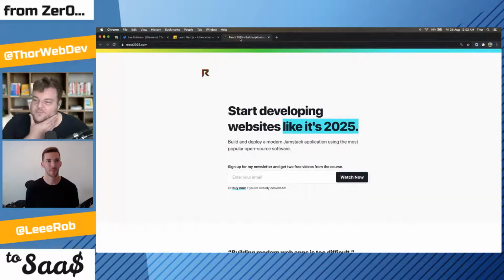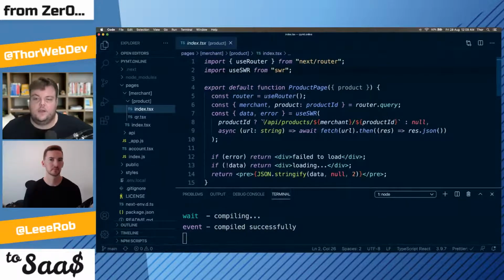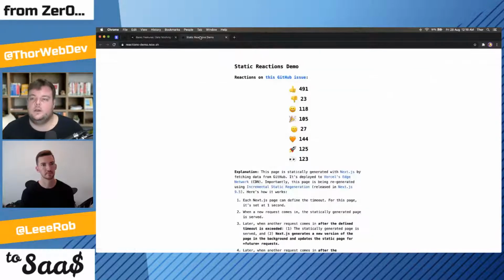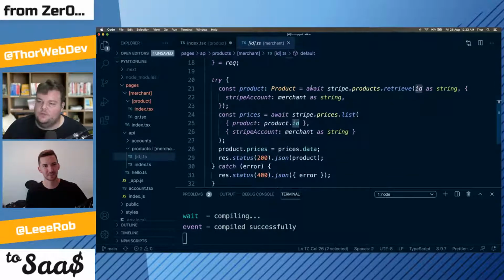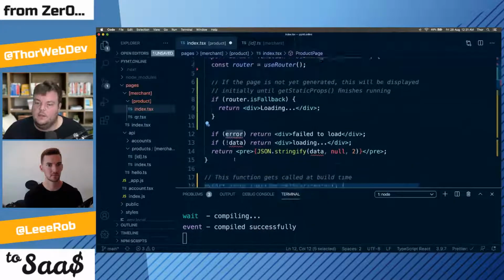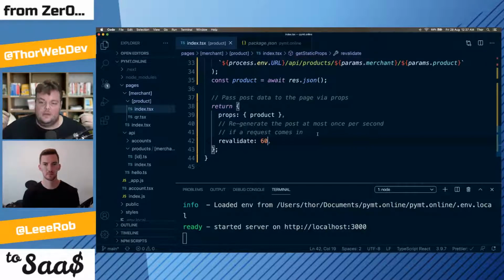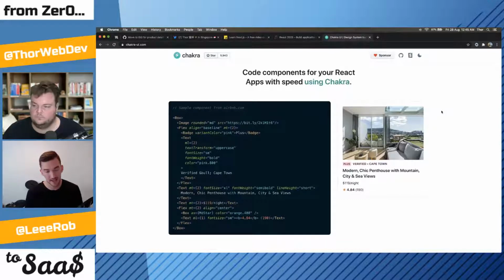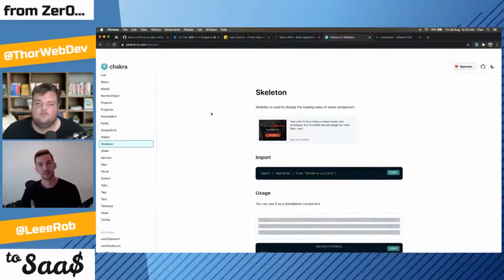From Zer0 to Saa$: Advanced Next.js - Incremental Static Regeneration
Lee Robinson is joining me to talk us through some advanced Next.js features, specifically incremental static regeneration which we'll use to efficiently pre-generate and update product pages.

## What is "From Zer0 to Saa$"?

## Credits
Thank you Chris Trag for your help with the artwork ❤️